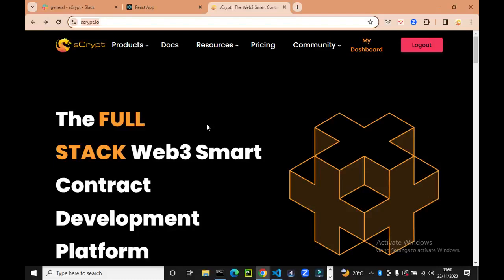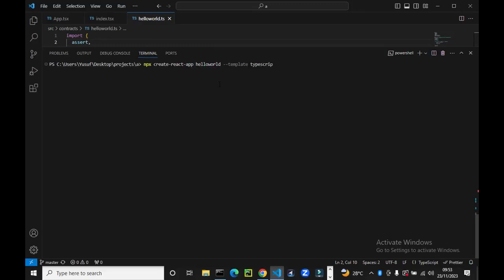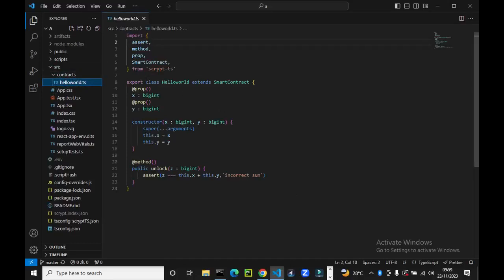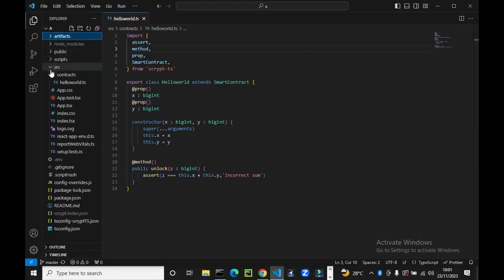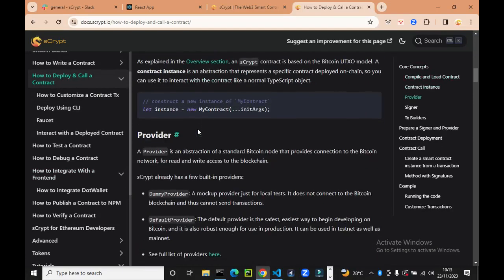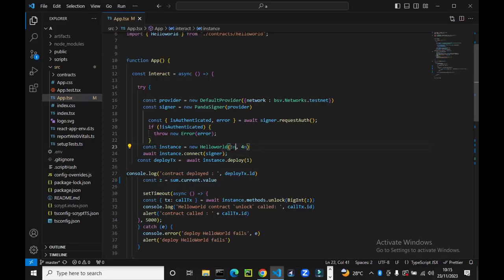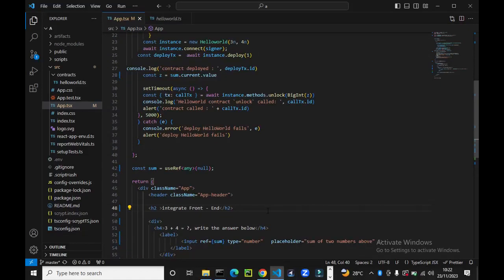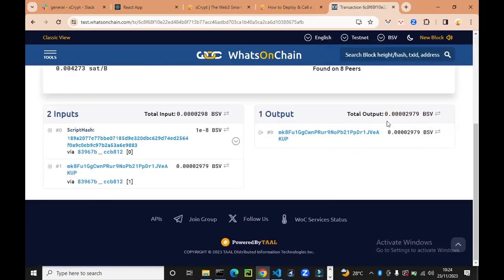sCrypt : How to Integrate front-end (react)